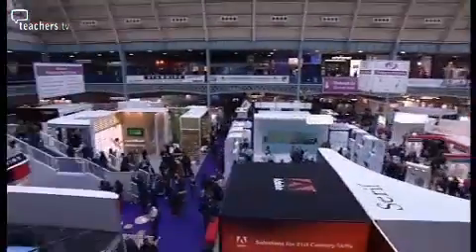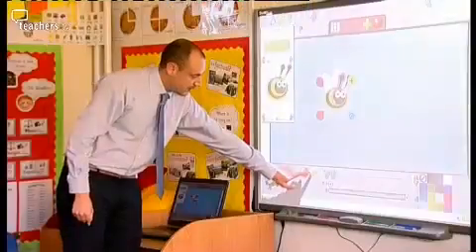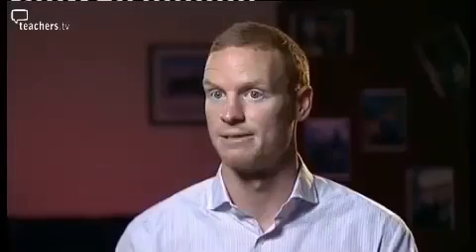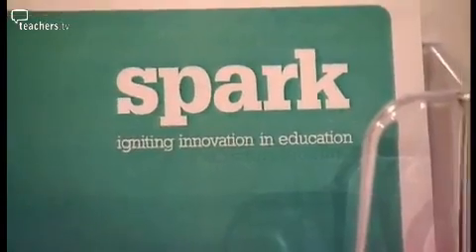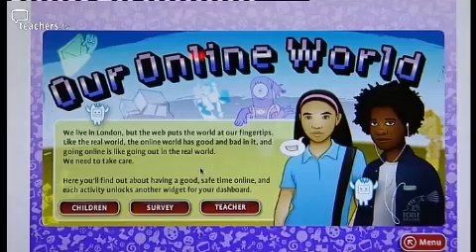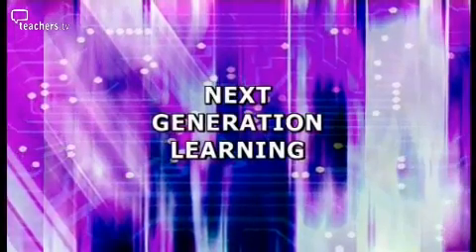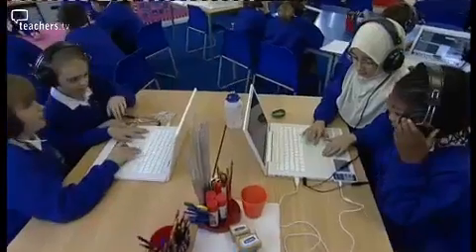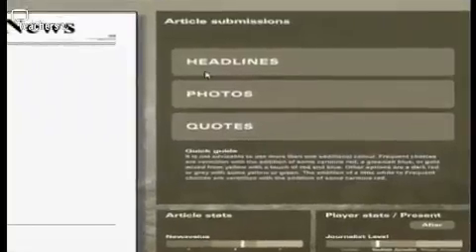Teachers TV: BETT 2010 Preview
The world's largest educational technology event is back at Olympia in January 2010 with over 600 exhibitors showcasing their products and a predicted 30,000 visitors attending from all over the globe.
This video gives you a taste of what to expect at BETT 2010 by taking a look at some of the new and exciting innovations that will be launched at the 2010 show.
Teachers TV interviews some of the professionals who will be attending BETT and highlights the key themes which will undoubtedly influence the shape of technology in education over the coming year. Licensed to CPD College Ltd.